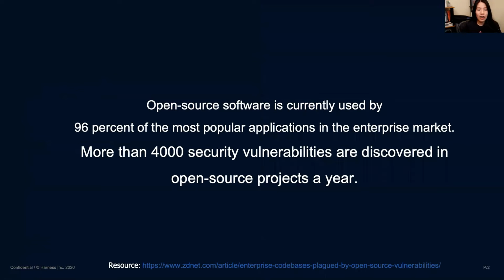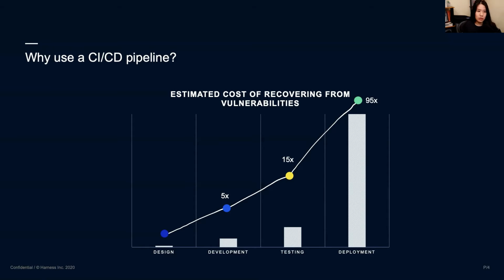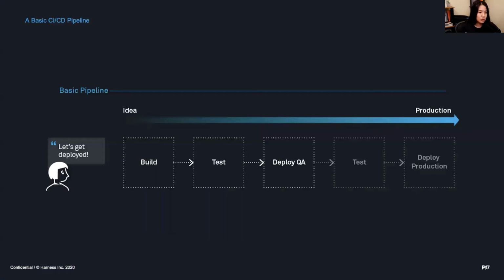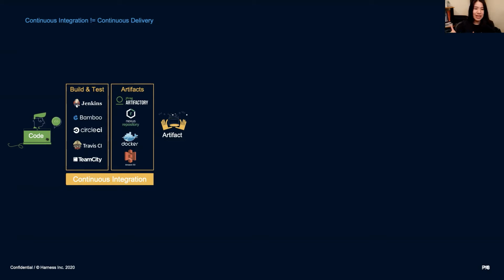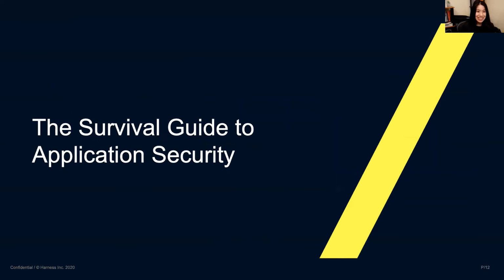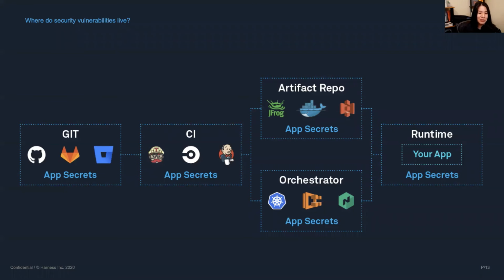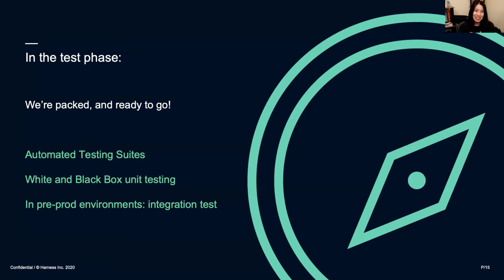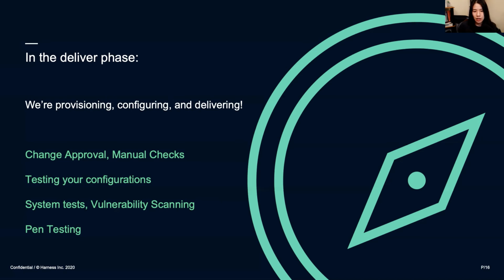Tiffany Jachja at TechFairLIVE 2021: An App Sec Guide with CI/CD